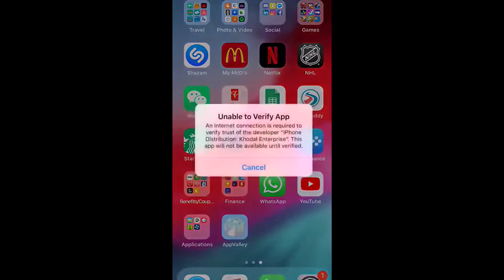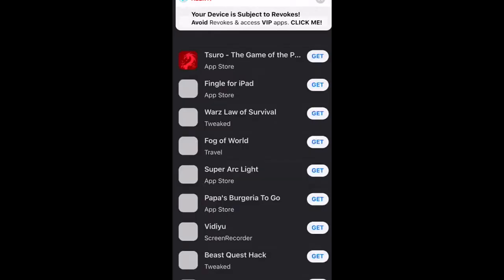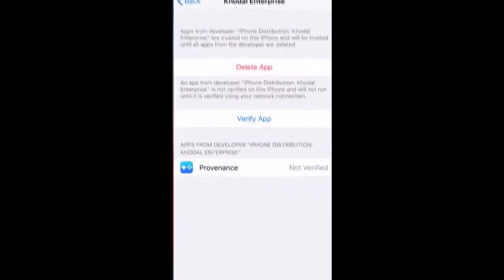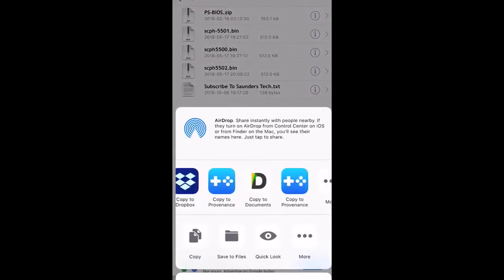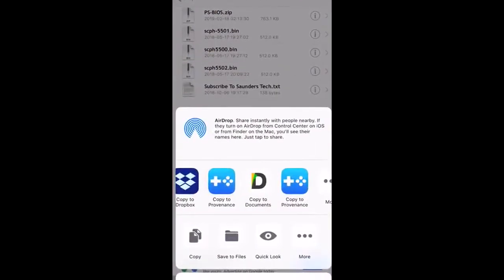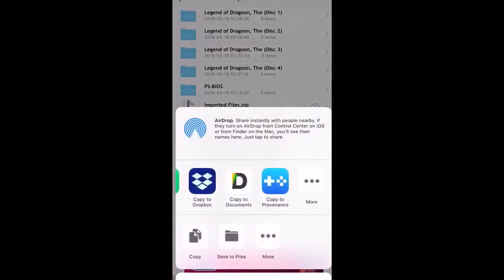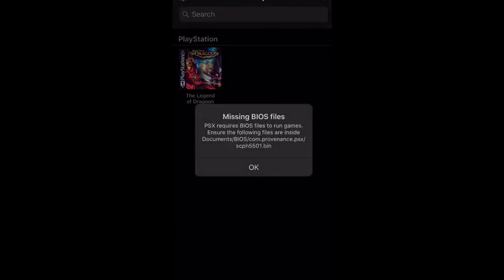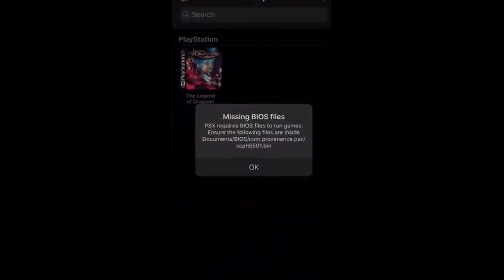NEW Provenance Emulator - PlayStation - FIX Missing BIOS Files And Multiple Disc Support - iOS 12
NEW Provenance Emulator - PlayStation

-Fix "Trust" and "Privacy"
- Fix Missing BIOS Files (5501) for Provenance Emulator
- Multiple Disc Support - i.e. Legend of Dragoon, Final Fantasy 7
s

Cheers